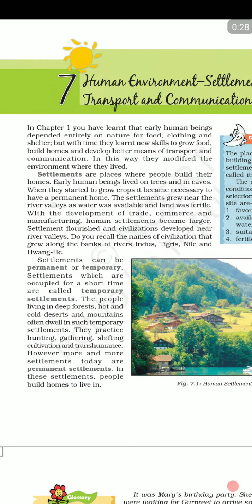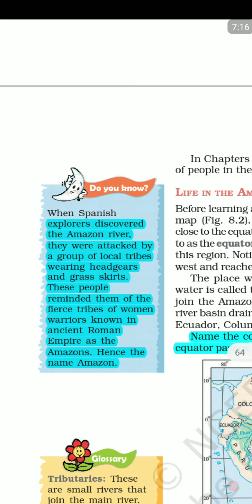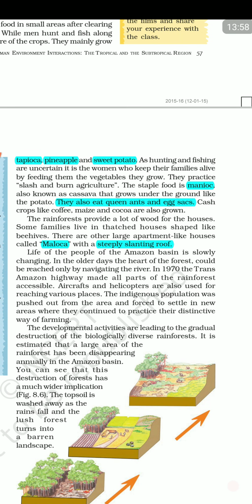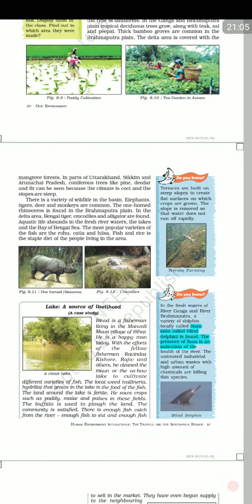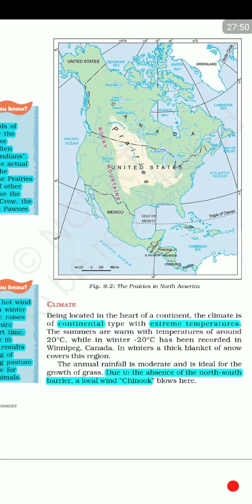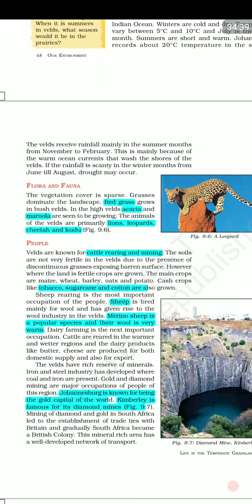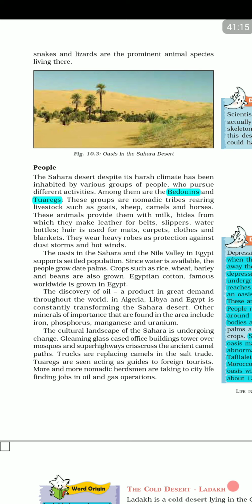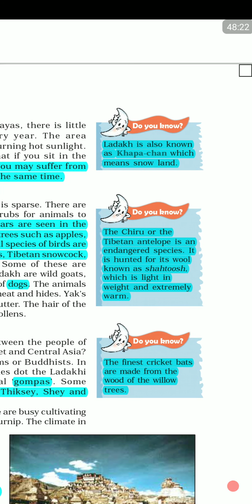7 ; 8 ; 9 ; 10 chapters 7th class NCERT GEOGRAPHY